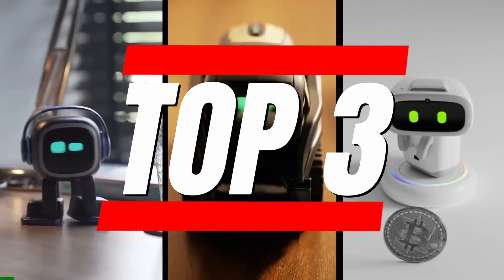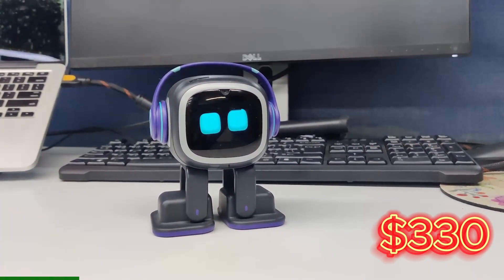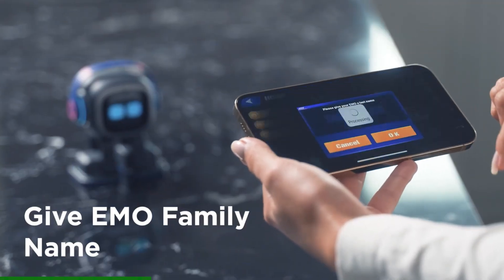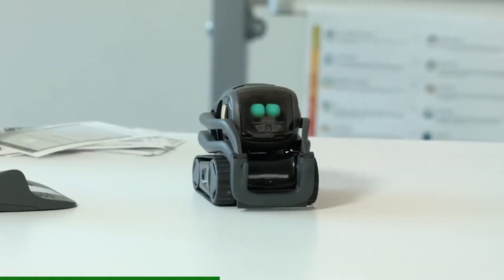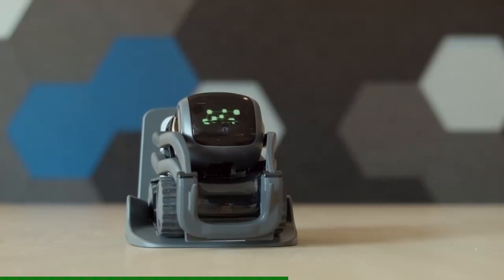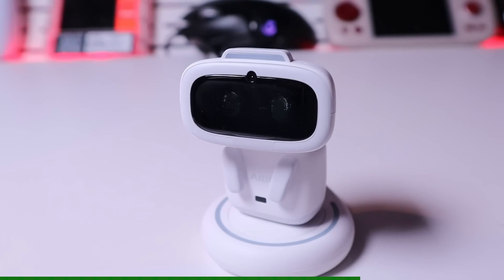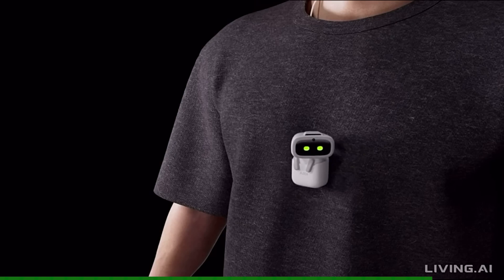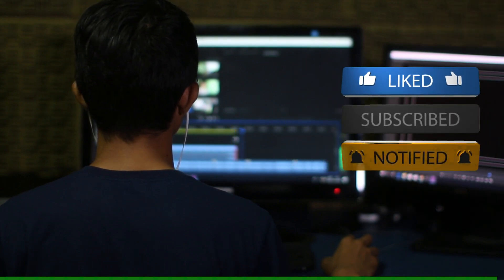These AI Desk Robots Blew My Mind 🤯🤖 They Actually Talk Back!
Hunting for an AI desk robot that brings personality, conversation, and bite-size entertainment to your workspace or home?💡

I’ve compared features, pricing, and user feedback to spotlight three standout options - an expressive desktop buddy, a curious autonomous sidekick, and a pocket-size pet with big feelings.

⏰ TIMESTAMPS

00:00 Bewst AI Robots

00:14 🏆 EMO AI Desk Robot Companion - Most expressive desktop buddy with face tracking & gestures
💰 Amazon US
💰 Amazon CA
💰 Amazon UK

00:55 🏆 Digital Dream Labs Vector Robot - Best for autonomy, voice control & coding via SDK
💰 Amazon US
💰 Amazon CA
💰 Amazon UK

01:30 🏆 Aibi Pocket Pet - Portable AI pet with emotional responses & daily care gameplay
💰 Amazon US
💰 Amazon CA
💰 Amazon UK